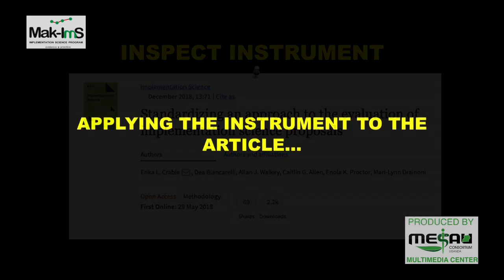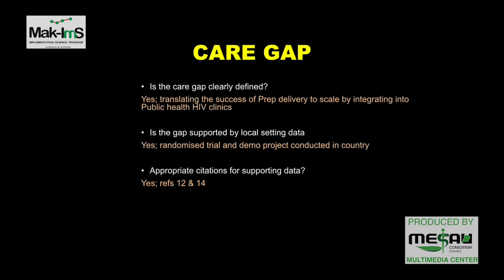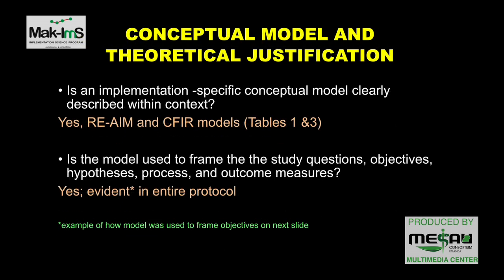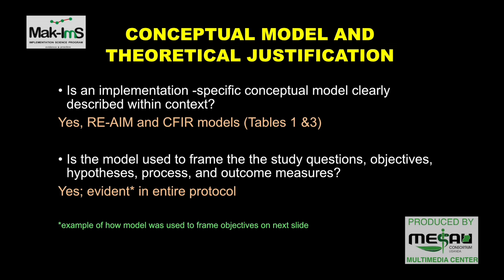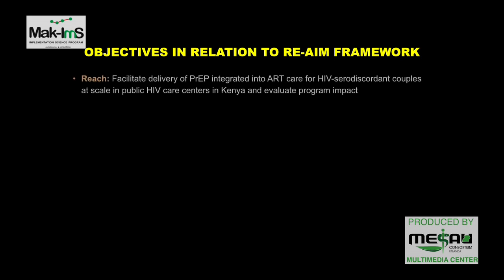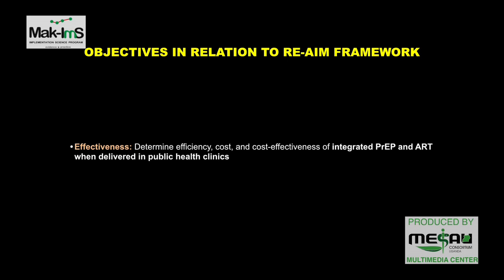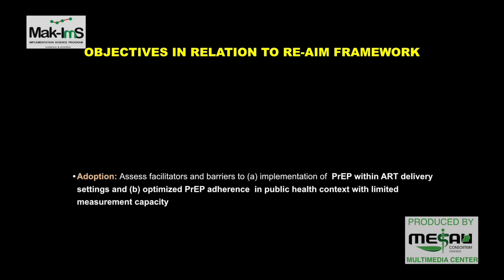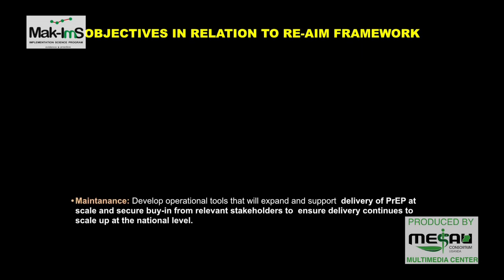Where is the Science in Implementation Studies - Lillian Tugume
Lilian Tugume Presents "Where is the Science in Implementation Studies?"